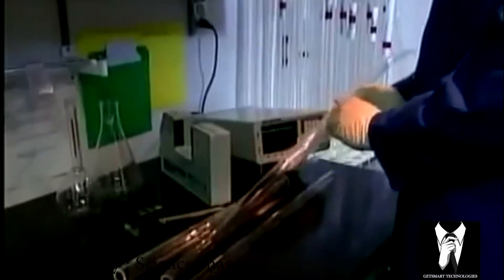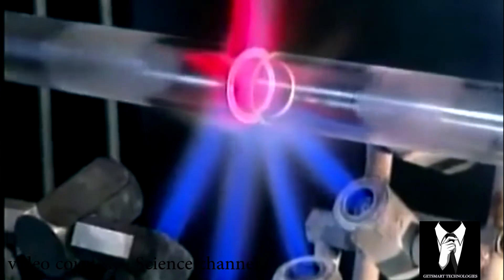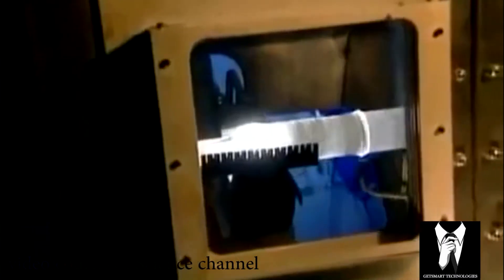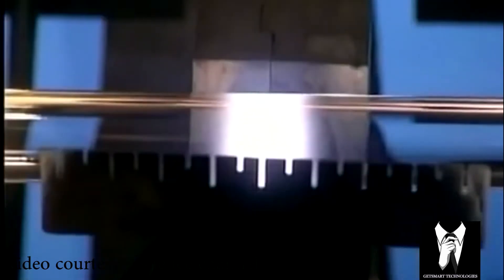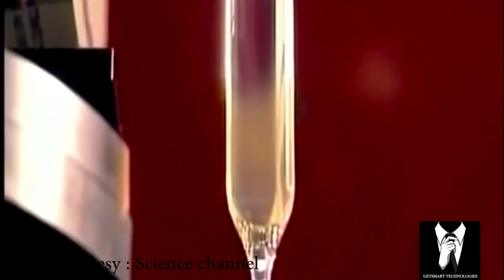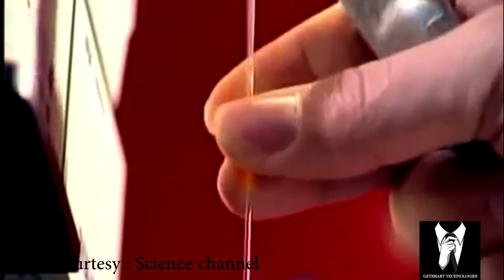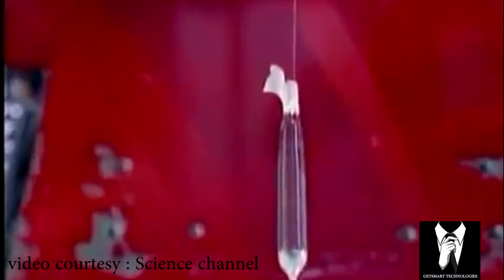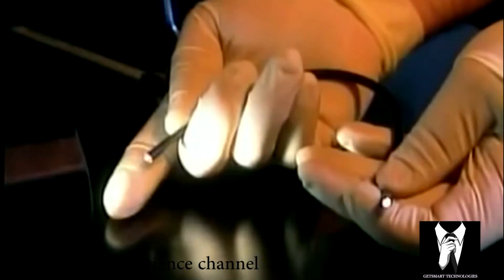FIBER OPTIC CABLE - manufacturing process | Getsmart Technologies | Ganesh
This video shows the actual factory manufacturing of optical fiber. This type of process may be outdated now but this is the basic for all new manufacturing methods.
This video belongs to science channel, But audio and script is original.